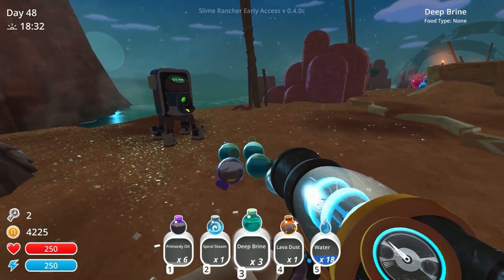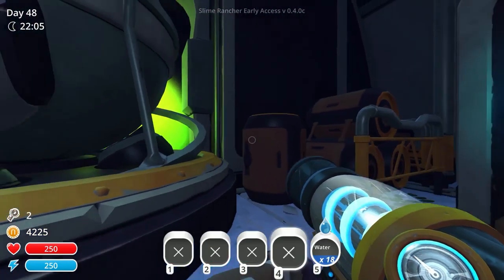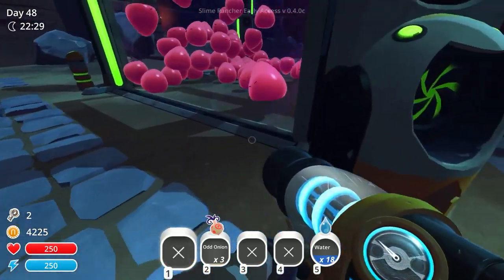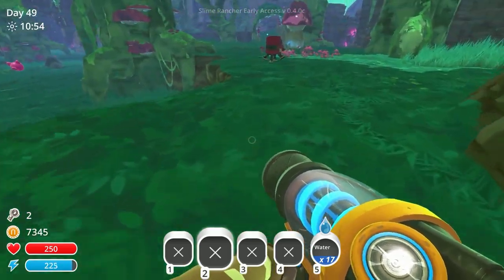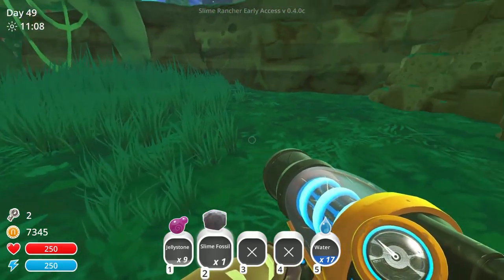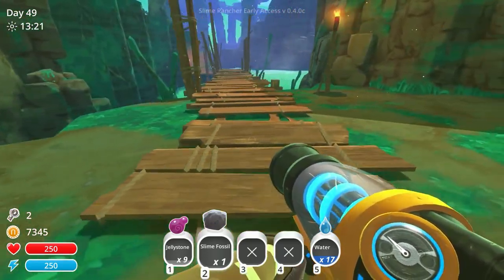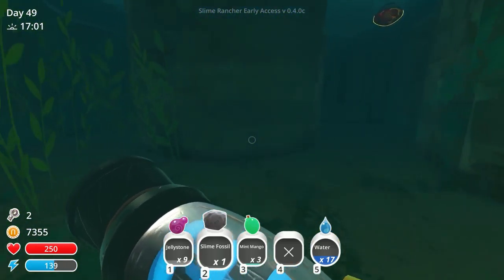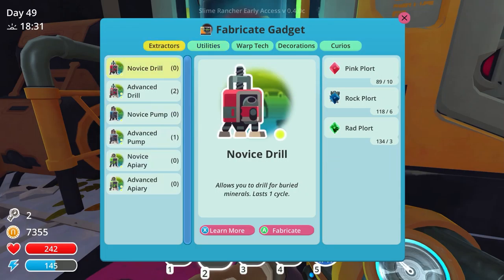Slime Rancher - Let's Play Ep 34 - LAVA DUST AND DEEP BRINE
We finally figure out how to get Lava Dust and get ourselves a couple of buckets of Deep Brine.